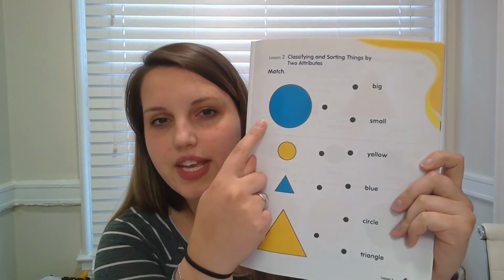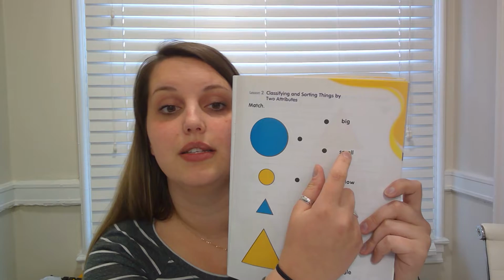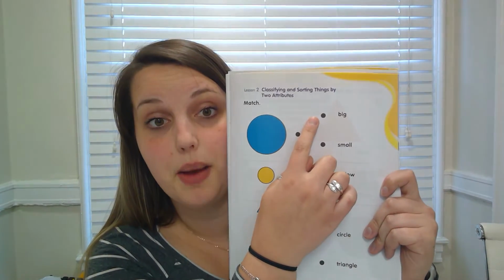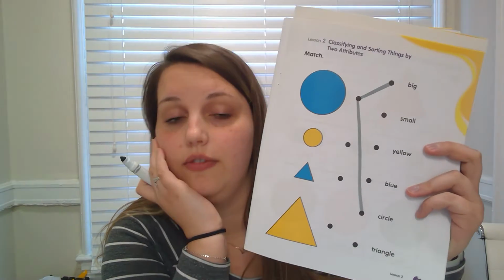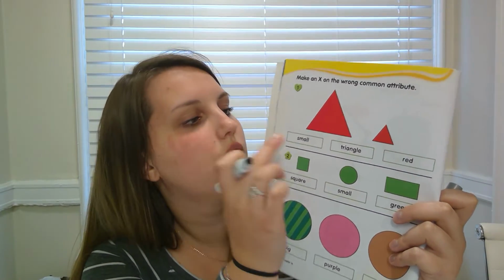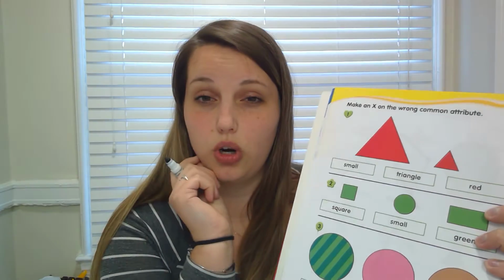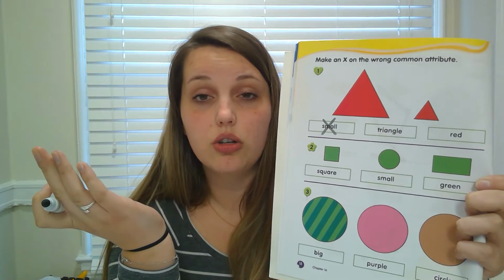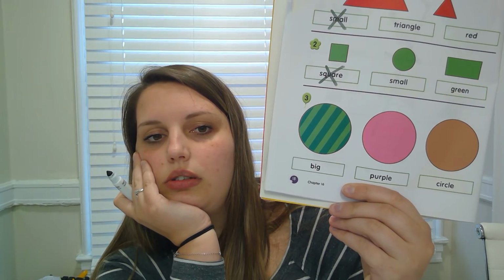Ms Sorensen day 30 math workbook, pg. 17-18